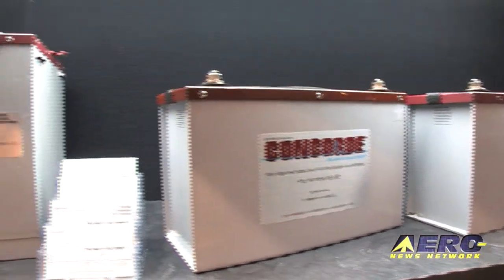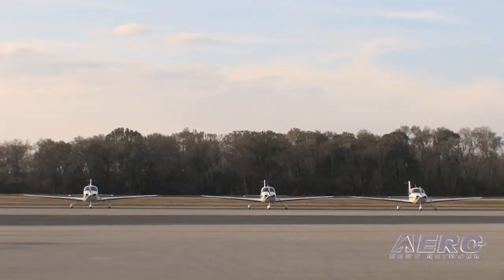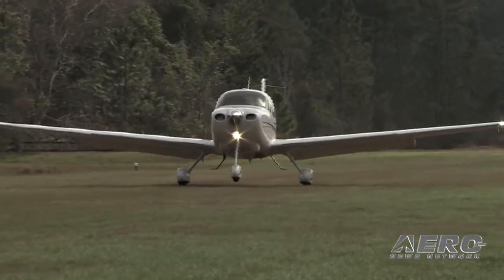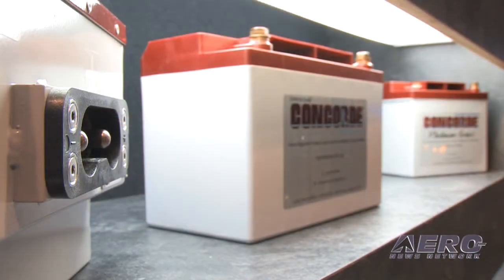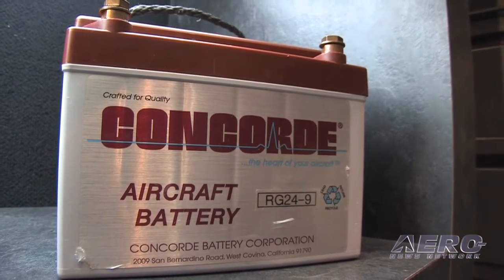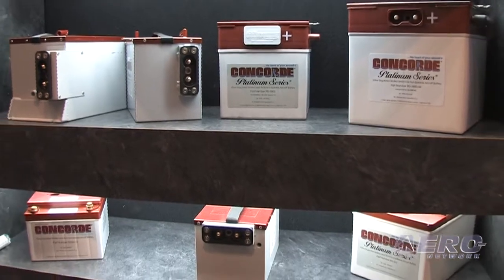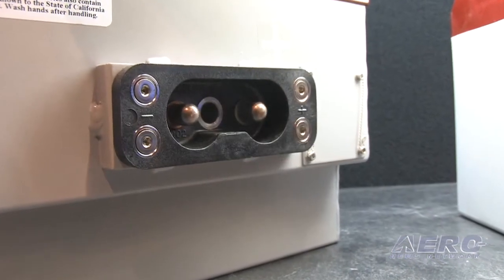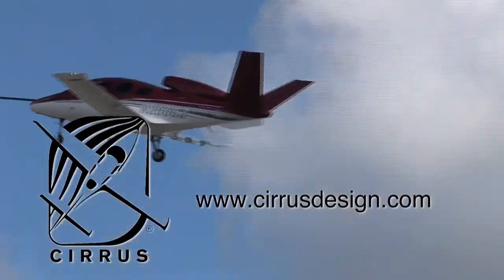Aero-TV: Safety Tip Of The Week - Battery Health And Parasitic Loads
Is Your Airplane Draining Your Battery?
Concorde Battery's Skip Koss is one of our favorite experts... and possesses a true treasure trove of aviation knowledge--especially when it comes to batteries and electrical systems. Over the course of many years, Skip has seen it all when it comes to the electrical power that keeps todays's aircraft in the sky.

Skip, though, has some concerns... and is seeing more and more examples of aircraft that apparently consume power even when everything seems to be turned off.. These "Parasitic Loads" can be considerable... at best draining the battery and making it necessary to recharge your systems-- or, at worst, draining batteries so far as to do permanent damage. Skip has some thoughts about this problem and what to do about it-- hence the subject of this particular Aero-TV Safety Tip.

Concorde Battery Corporation is a leading manufacturer of premium quality lead-acid batteries. The present product lines include valve regulated (sealed) lead-acid batteries (VRB) for aircraft, marine, medical, telecommunications, emergency backup, and photovoltaic applications as well as flooded lead-acid batteries for commercial and military aircraft.

Since 1979 Concorde Battery Corporation has manufactured aircraft batteries and batteries for shipboard use by the U.S. Military. Concorde Battery Corporation has provided the Department of Defense with over 150,000 military batteries manufactured to rigid quality requirements. Concorde Batteries have been adopted by worldwide militaries including Canadian, British, Australian and Italian air forces.